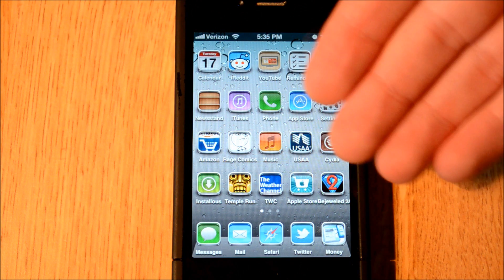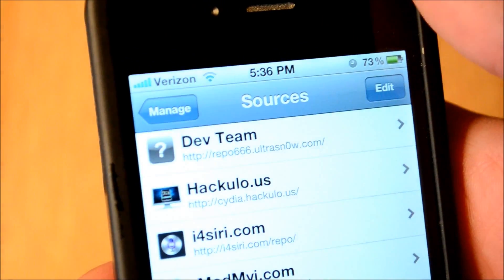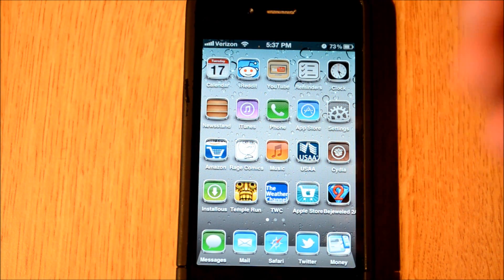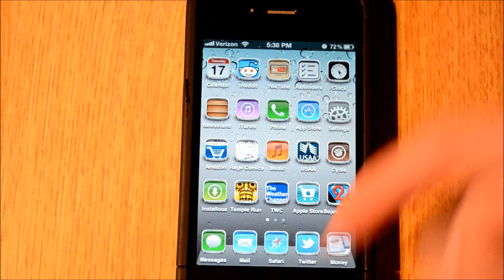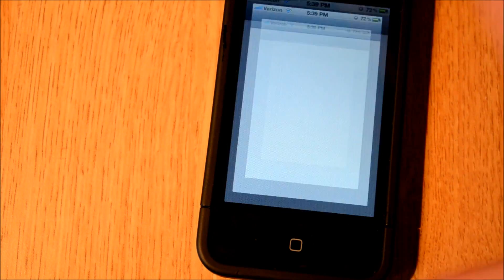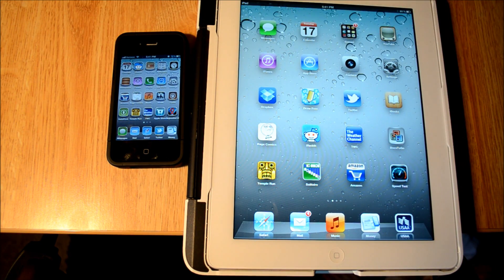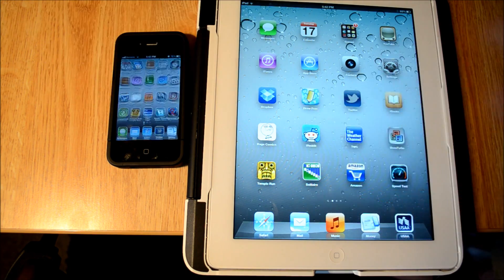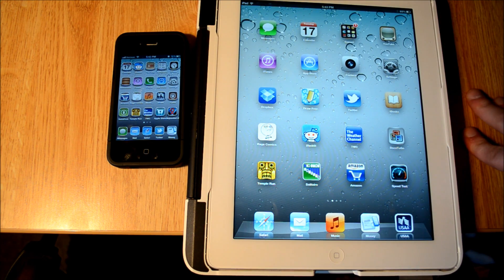Cydia Tweak: Speed Up Your Jailbroken Device For Free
This will speed up every single animation on your jailbroken device and will work on the iPhone, iPad, and iPod Touches. ALL MODELS

Speed Intensifier